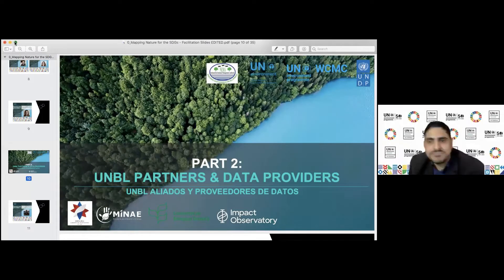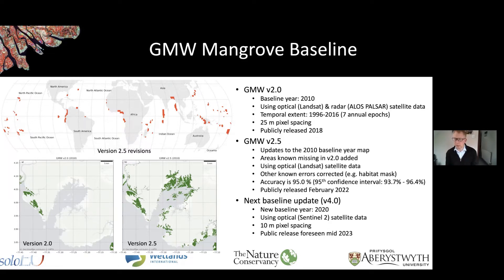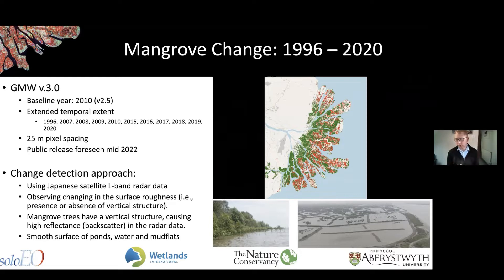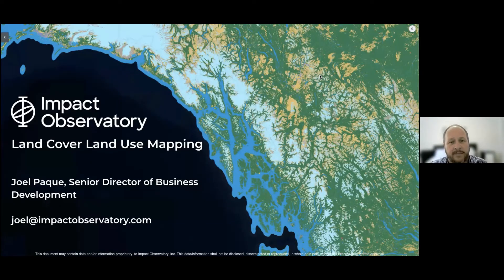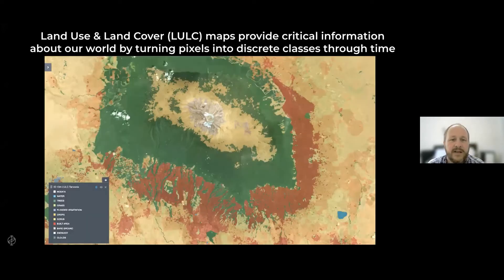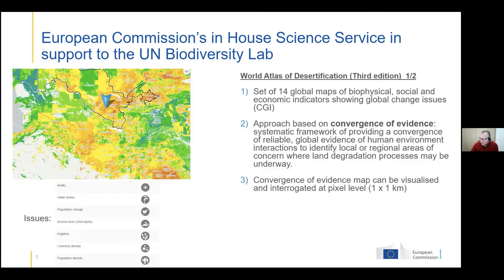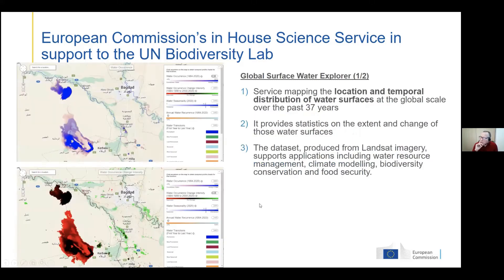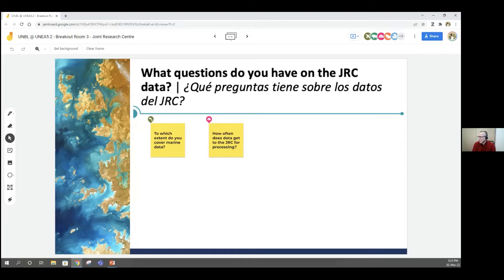UNEA-5.2: Mapping Nature for SDGs Data Providers Breakout Session